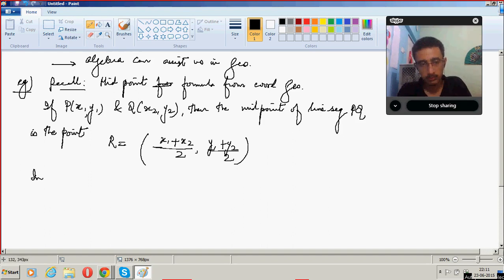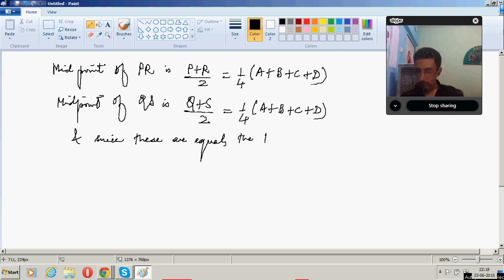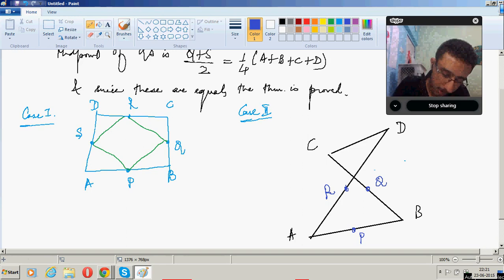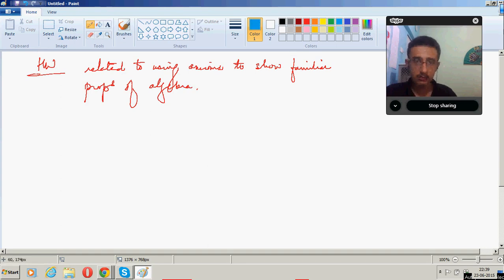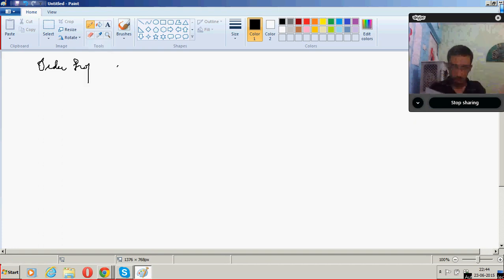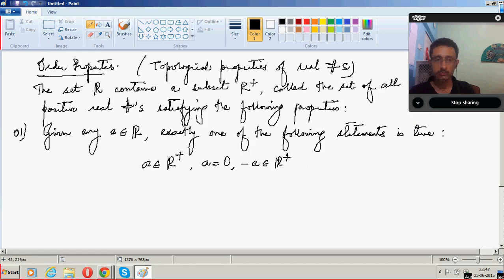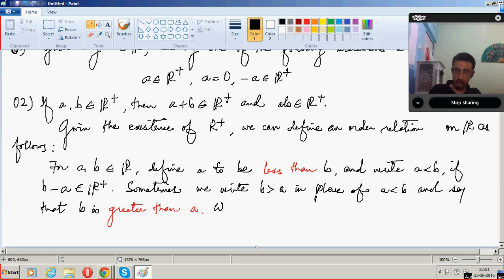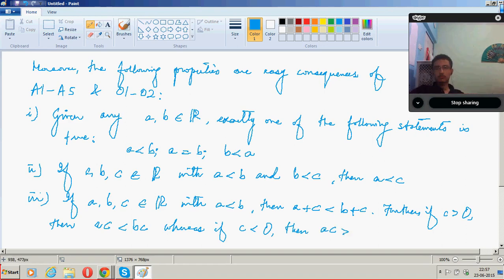Advanced Calculus Lecture 1 for IITJEE Advanced mathematics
connections between algebra, geometry;  a primer of real number system : its field or algebraic, and topological or order properties